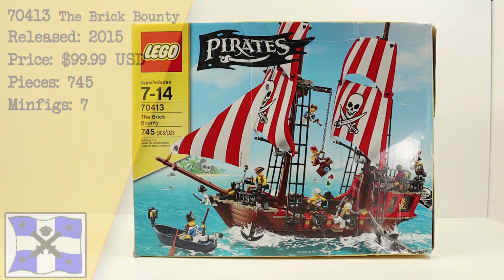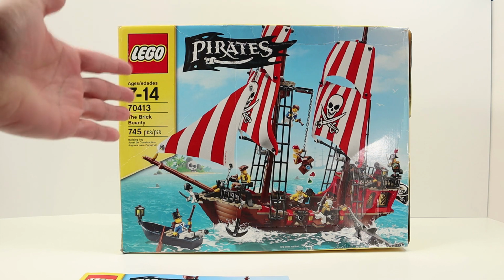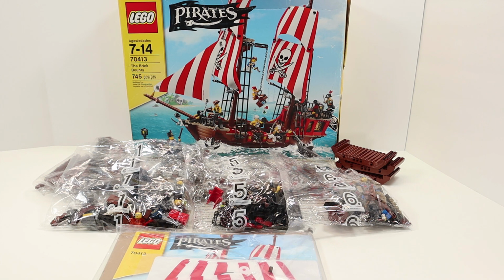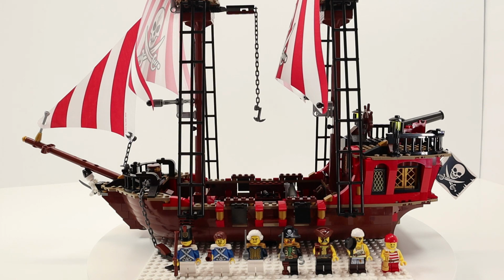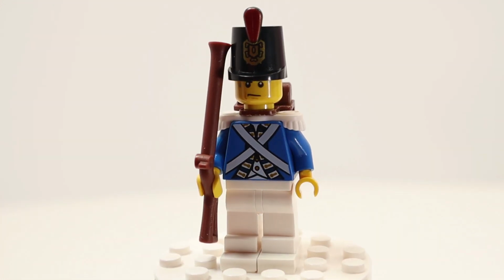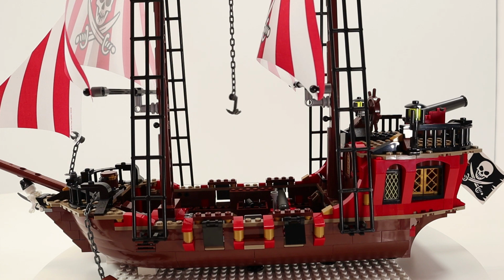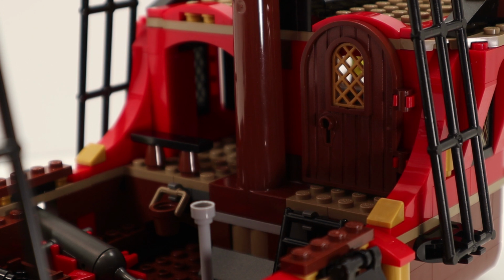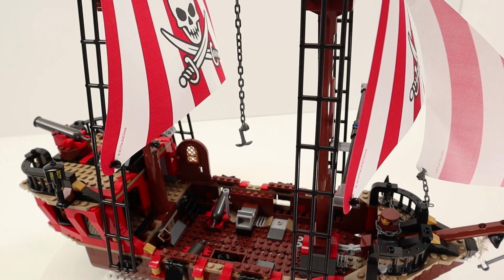LEGO Pirates set 70413 The Brick Bounty : Build and Review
In this session of Brick Therapy, I build and review LEGO Pirates set 70413, The Brick Bounty.